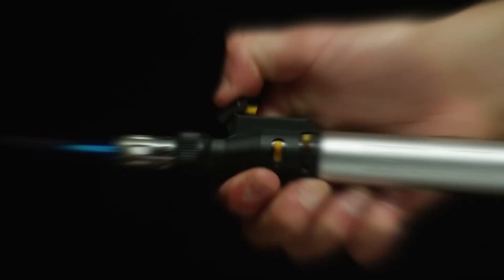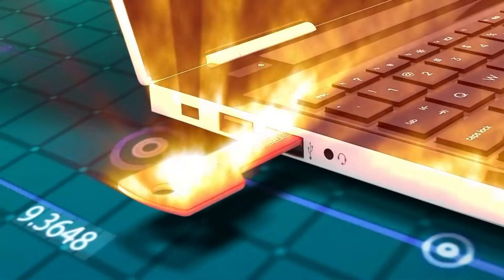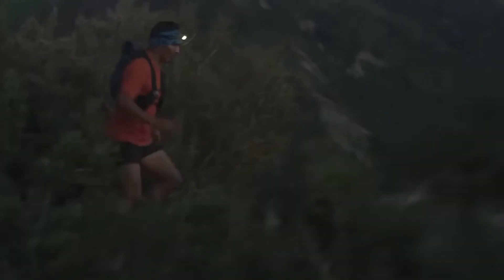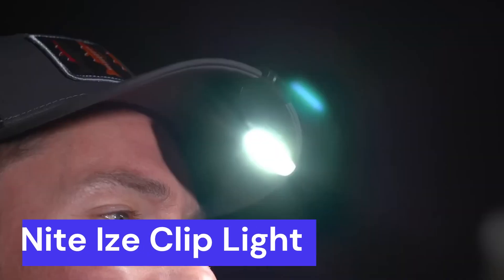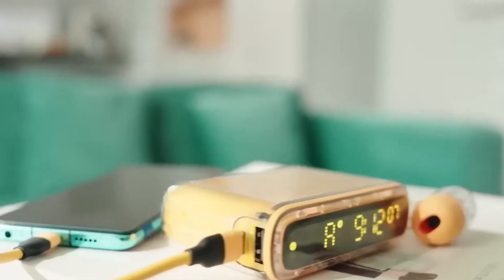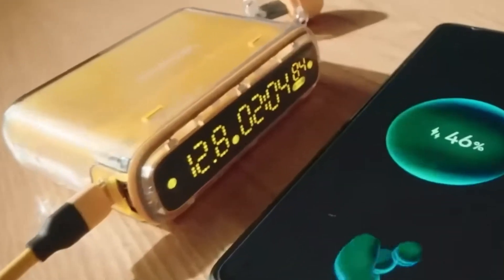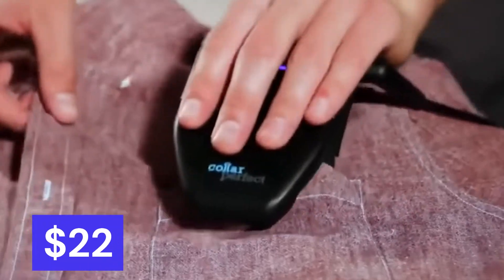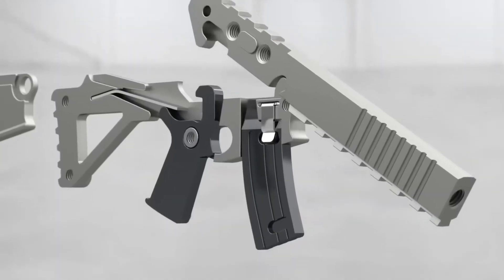Amazon Must Have Gadgets ► 10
Do you want to buy the best gadgets this year? Check out our list of the 6 coolest gadgets to buy on Amazon!

From the latest gadgets to must-have tools, we've got you covered! In this video, we'll share with you some of our favorite Amazon finds of the year, as well as some of the best new gadgets that you'll want to buy this year. So what are you waiting for? Scroll down to see our list of the top coolest gadgets to buy on Amazon this year!

Products featured in this video:

Hard Drive Data Eraser:

Rechargeable Headlamp:

Clip Strap:

Portable Mini Iron:

“Gadget Avenue is a participant in the Amazon Services LLC Associates Program, an affiliate advertising program designed to provide a means for sites to earn advertising fees by advertising and linking to amazon.com.” As an Amazon Associate, I earn from qualifying purchases. This commission comes at no additional cost to you.